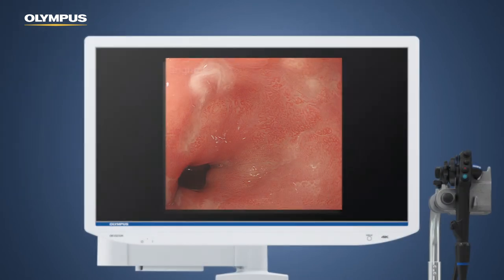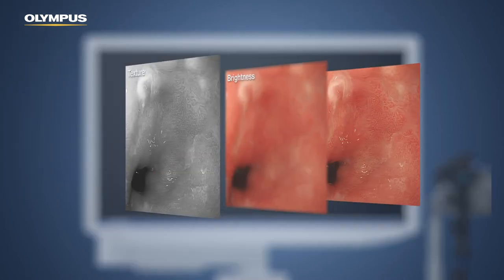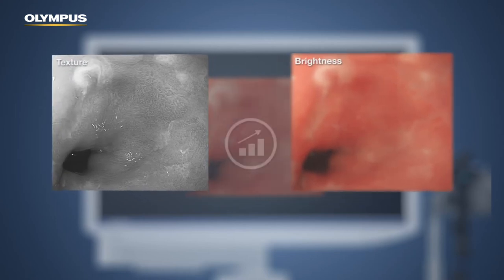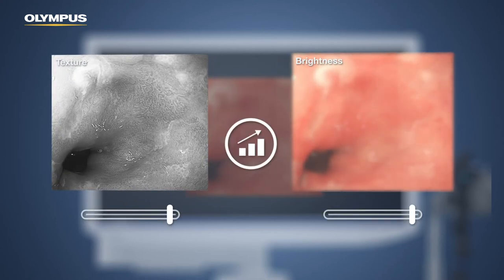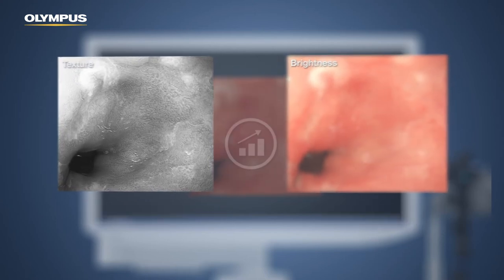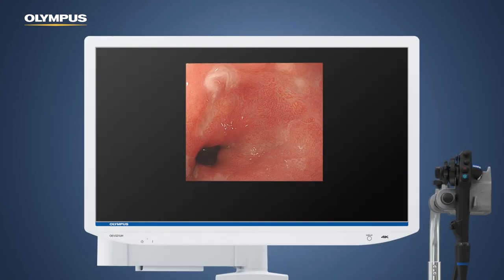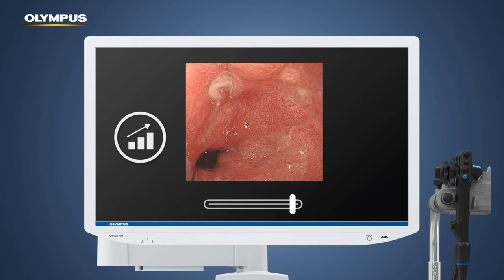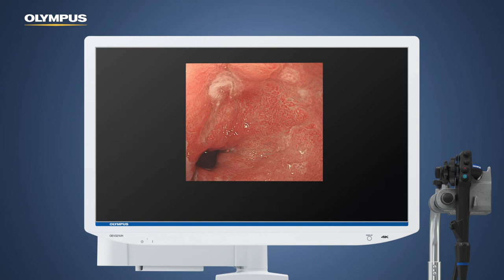TXI: The New White Light | EVIS X1 | Gastroenterology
Texture and Colour Enhancement Imaging: The New White Light

Early detection is critical for cancer prevention and decreasing mortality. However, precursor lesions are often tiny and easy to overlook.
TXI technology aims to enhance the visibility of potentially suspicious tissue, which includes inflammations, flat or depressed lesions, using a white-light imaging effect that aims to improve colour, structure and brightness.

TXI
- Supports better visibility of potential lesions aiming to contribute to lower miss rates
- Aims to contribute to higher detection rates
- Is close to white light allowing users to relate to imaging of lesions they are familiar with